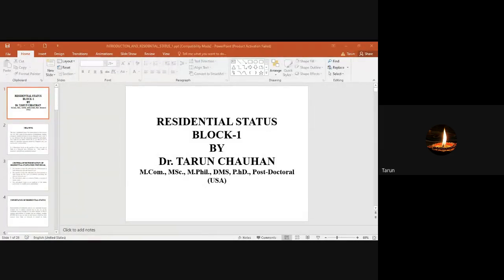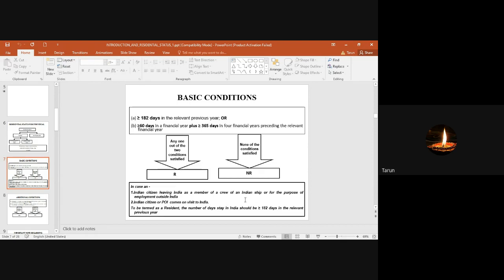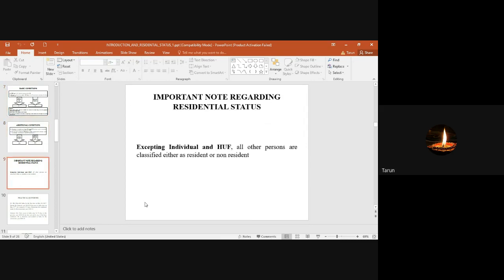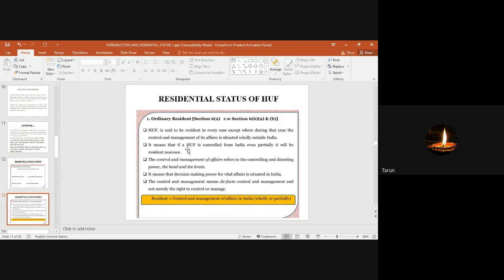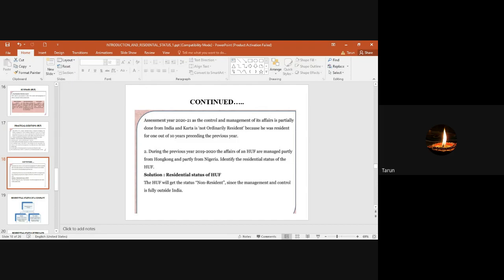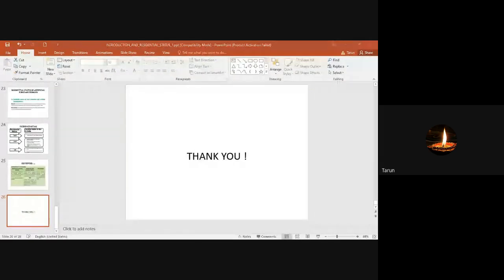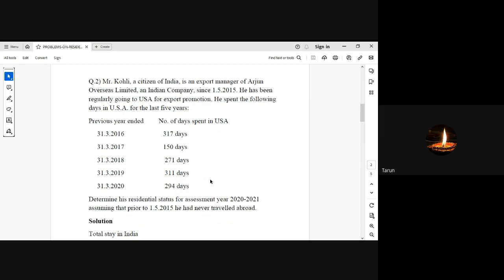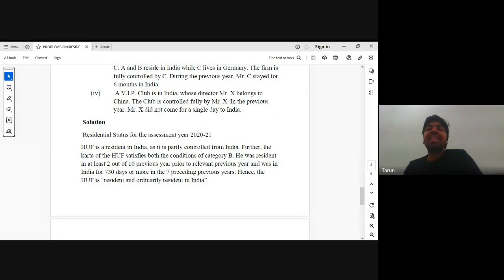Counselling Sessions no 2 of BCOC136 of BCOMOL conducted on 25-09-23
Counselling Sessions no  2 of BCOC136 of BCOMOL  conducted on 25-09-23 for January & July 2023 session